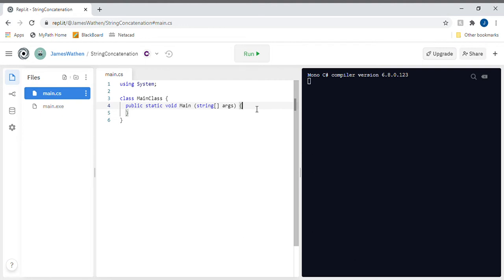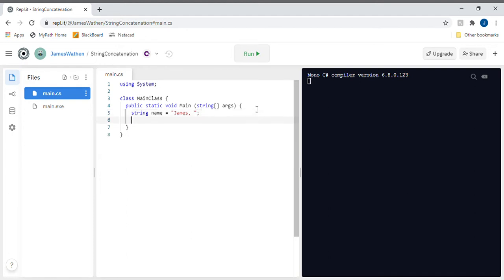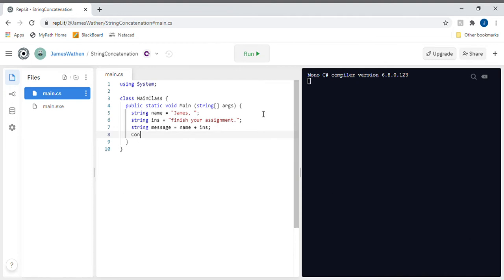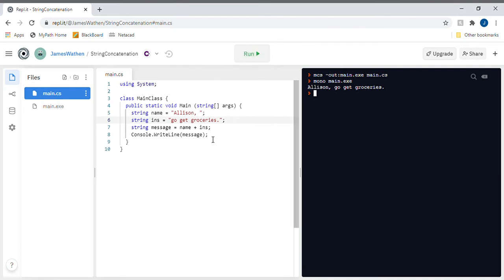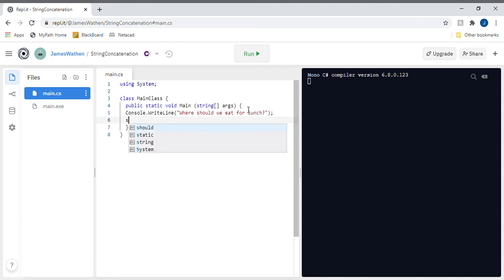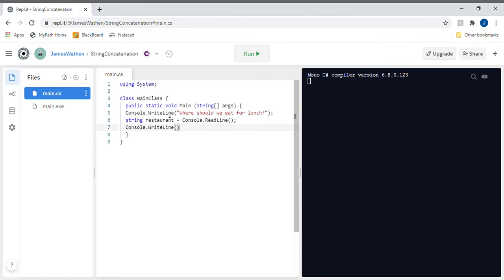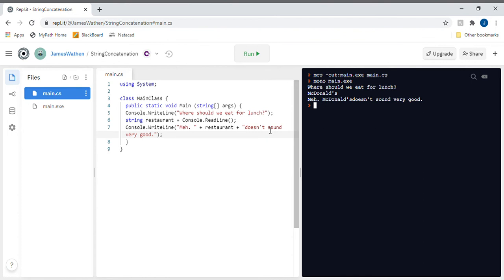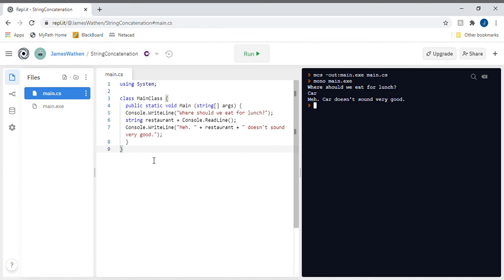String Concatenation Tutorial CIT 120